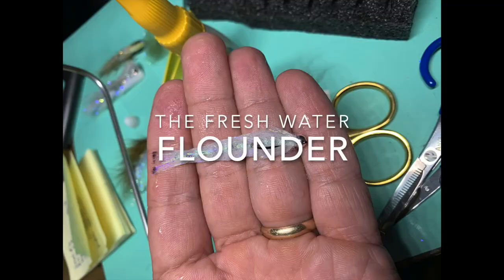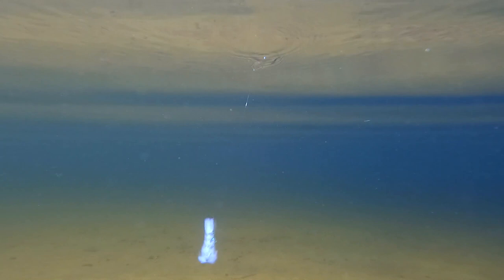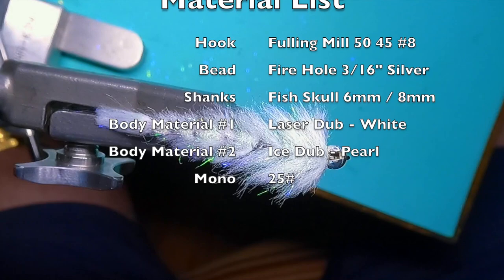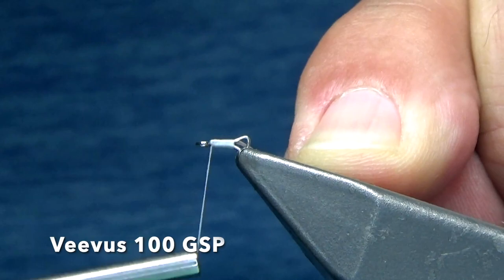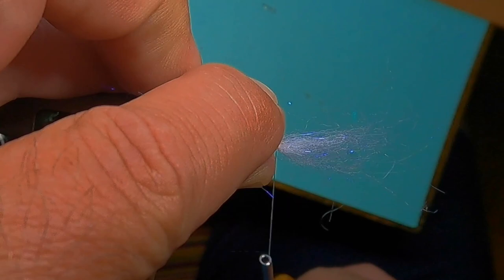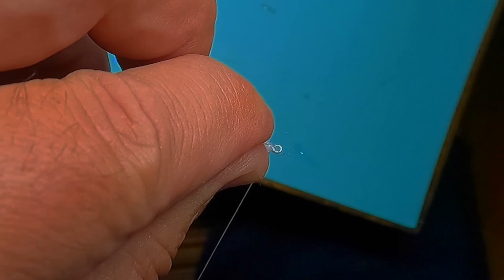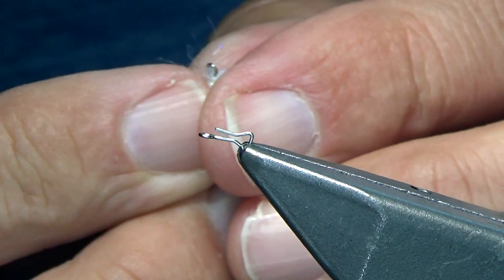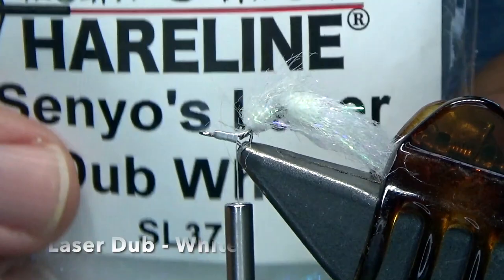A Simple Micro Game Changer - The Fresh Water Flounder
This Micro Game Changer fly is tied flat (like a flounder) which creates a unique, dynamic and life-like motion in the water.  When I designed this fly I wanted to be able to imitate either a dying minnow or swimming leech. Both have unique motions and they each swim erratically. This platform gives you the ability to mimic those movements. Primarily I fish this two ways, first on a floating fly line with a long mono leader (10+ ft.) and I also use this in the Winter with a mono rig. Both are highly effective and give you the ability to manipulate the fly like crazy. You can also see  it rides hook-up which in turn reduces the amount of time they end up snagged and lost. Personally this gives me more confidence to fish them in places where the trout, smallmouth and walleye like to forage, in the rocks!

In this video I will share my simple, step-by-step process that will give you the ability to tie any baitfish or leach in any color combo you like! I hope you enjoy the video!

0:00 Introduction
1:02 First Shank - 6mm
4:05 Second Shank - 6mm
7:42 Third Shank - 6mm
11:43 Fourth Shank - 8mm
15:50 Fifth Shank - 8mm
19:27  Fulling Mill Hook in Vice
26:57 Done tying... time to trim

Materials list
Hook - Fulling Mill  50 45 #8
Shanks - Fish Skull 6mm & 8mm
Ice Dub - Pearl
Laser Dub - White
Thread - Veevus 100 GSP

I would like to thank Blane Chocklett who created the GameChanger shanks, fly platform, etc! Such an amazing platform, I've never seen flies move like this!